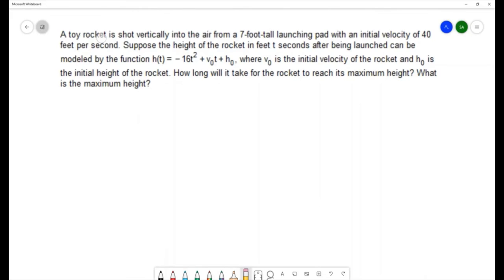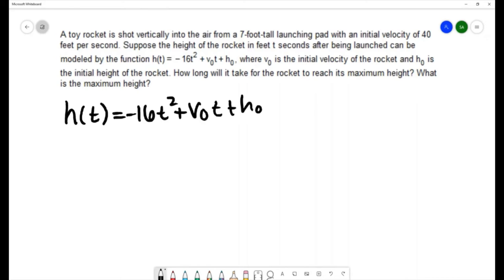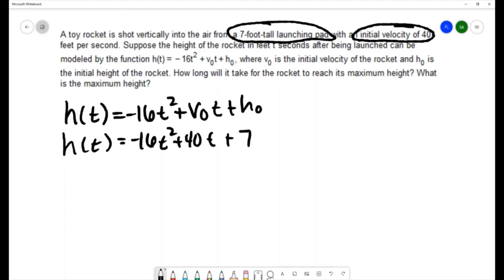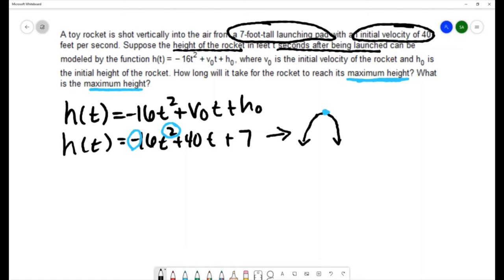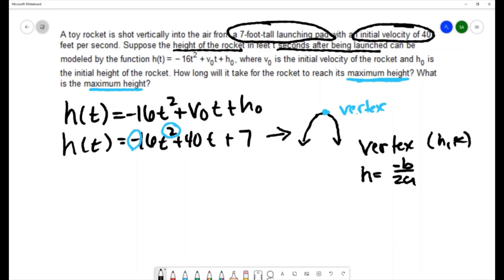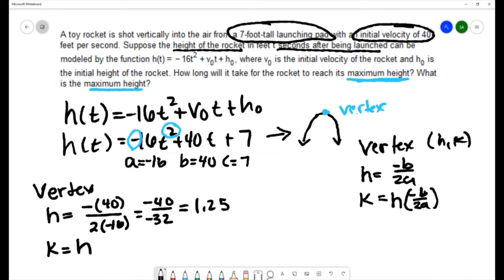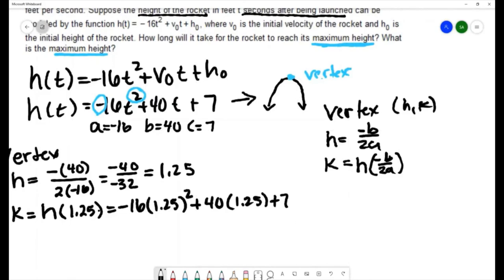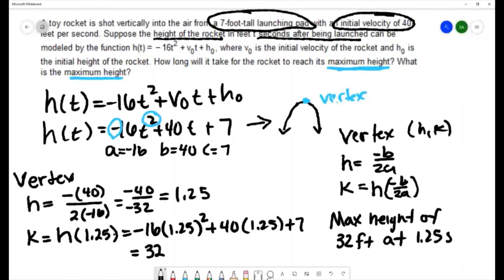Application of Quadratic Functions Find the Maximum Height of the Position Function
Solve the application of quadratic functions problem using the fact that the maximum or minimum value will occur at the vertex.

Would you like to apply what you have learned?

4.2 Applications and Modeling of Quadratic Functions: Practice Problems and Solutions

4.4 Build Quadratic Models from Verbal Descriptions and from Data: Practice Problems and Solutions